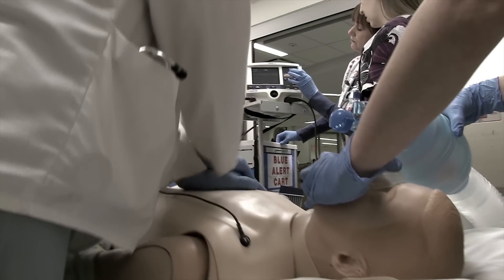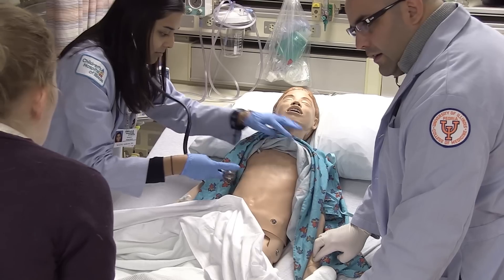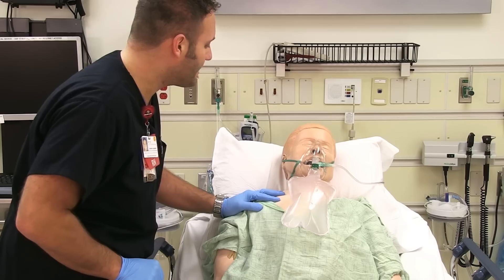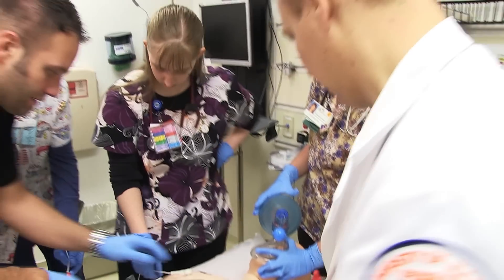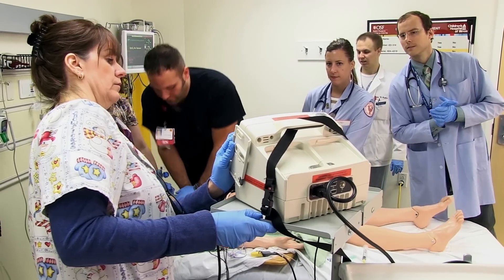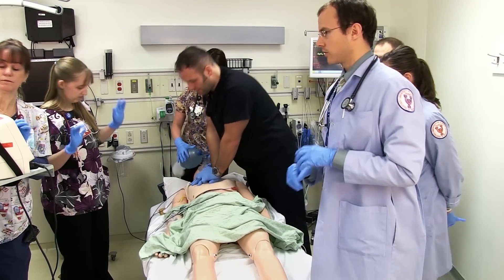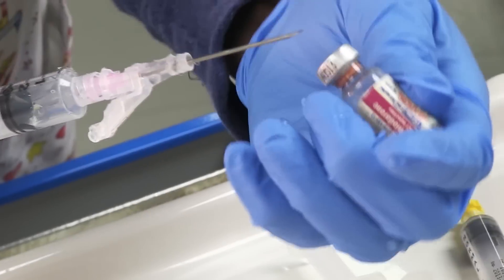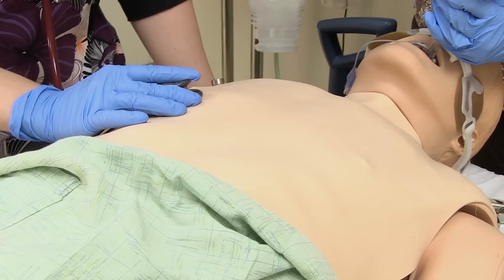Saving Lives - Blue Alert Simulation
For a medical student, there is nothing more stressful than running a code when a patient loses a heartbeat or is unable to breathe. By running simulations on managing a code properly without a patient's life in the balance, the teams at Jump are allowing students to be better prepared with the tools needed to save a life without panic and worry.